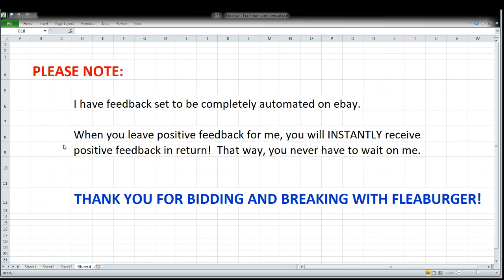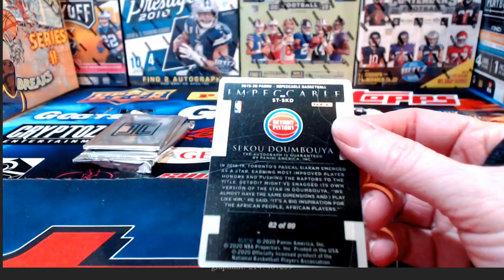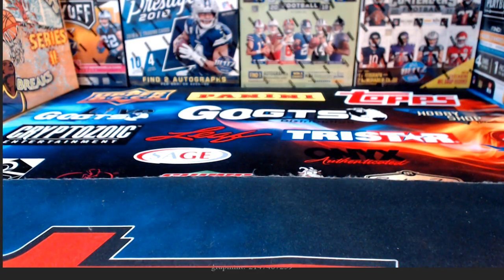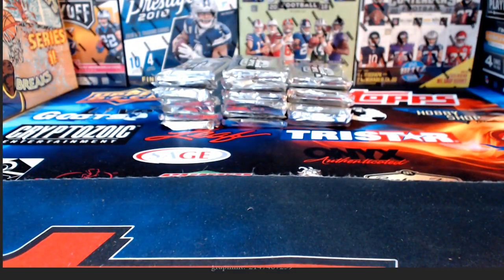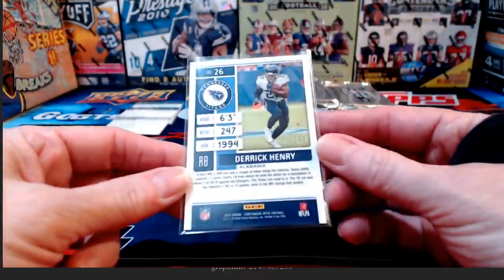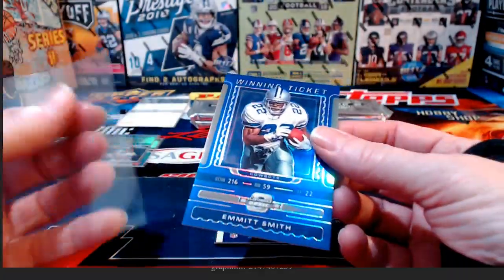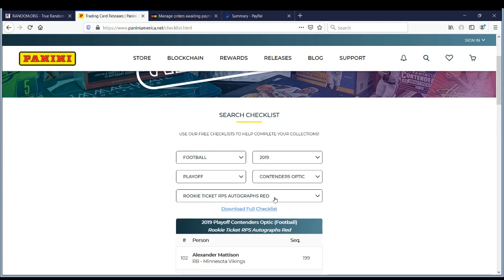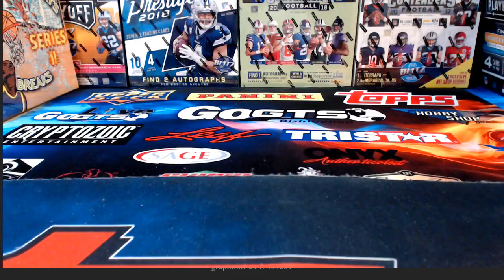Leader Of The Pack Breaks Live Stream